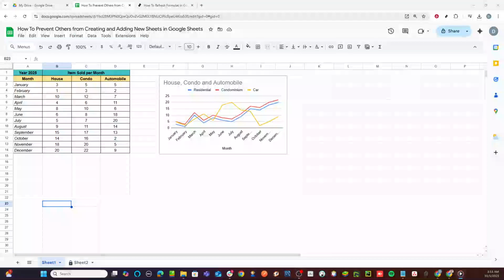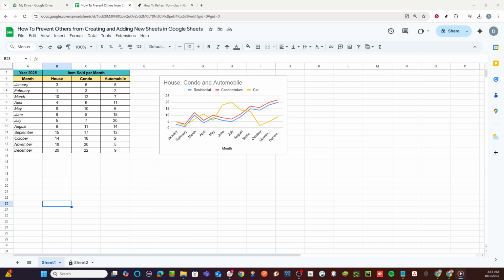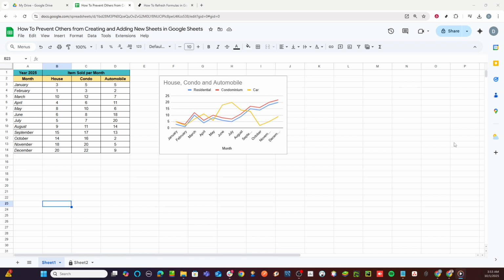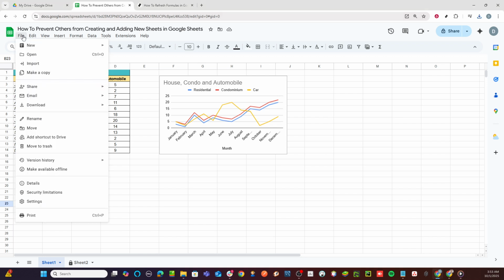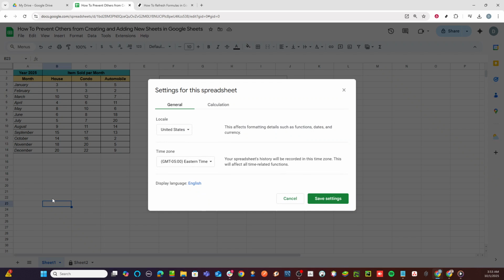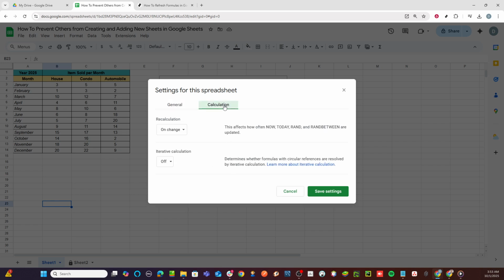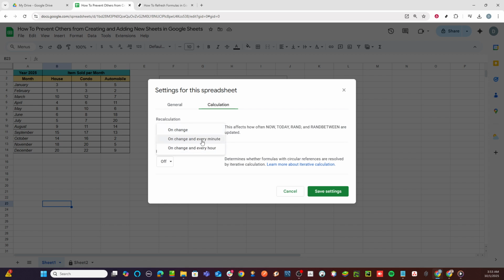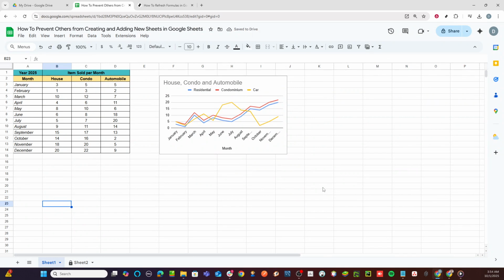How To Refresh Formulas in Google Sheets [2025 Guide]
In today's video we cover: google sheets, refresh formulas, google sheets tips, spreadsheet tutorial, formula updates, data management, google sheets formulas, how to use google sheets, spreadsheet formulas, google sheets tricks, productivity tools, excel alternatives, online spreadsheets, google sheets guide, formula refresh, data analysis tools, spreadsheet efficiency, google sheets help, tutorial for beginners